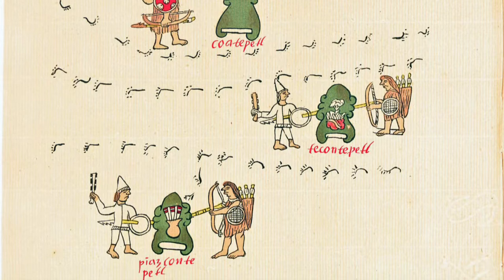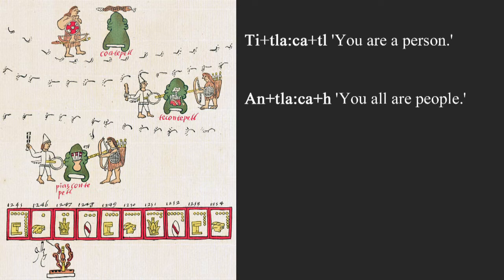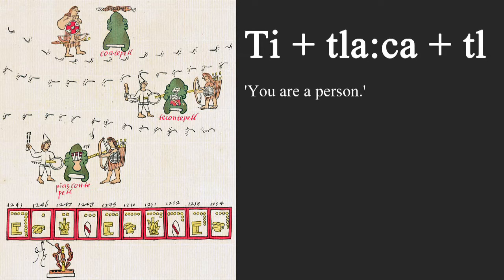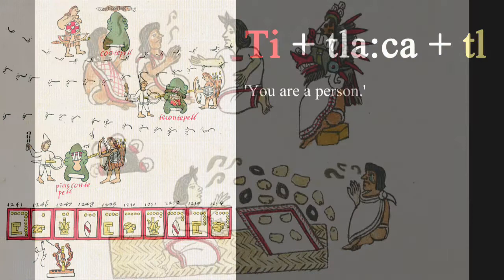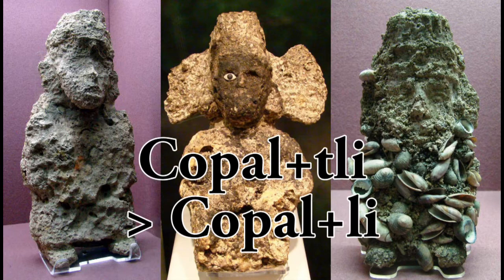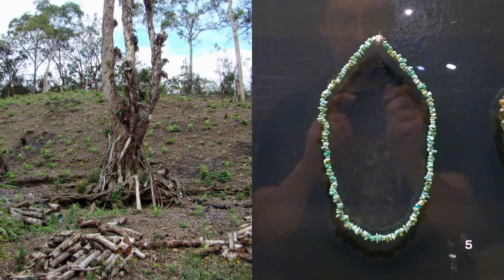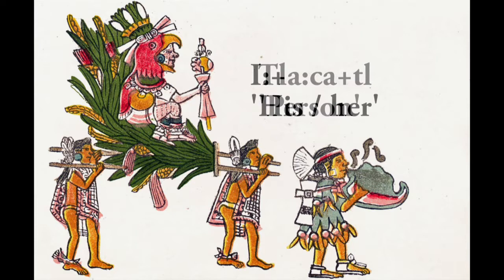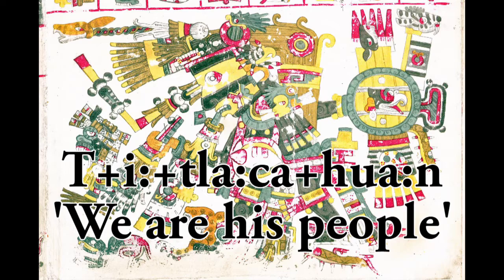Nahuatl for Aztec Religion 7: NOUN SUFFIXES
Edgar presents basic rules for absolutive and possessed noun suffixes in Mexica Nahuatl!

0:00 Introduction and Welcome: "Pialli!"
0:41 Tl, Tli, Li, In: Absolutive Suffixes
4:00 Plural Suffixes
5:47 Noun Possession
8:09 Titlacahuan (Ti:tla:cahua:n) Tezcatlipoca, 'We Are His People'

References:
Carochi, H. 2002 [1645] Grammar of the Mexican Language, with an Explanation of its Adverbs (1645). J. Lockhart, Trans. and ed. Stanford: Stanford University.
Kartunnen, F. 1992 An Analytical Dictionary of Nahuatl. 2nd ed. Norman: University of Oklahoma.
Nahuatl Online Dictionary. accessed May 3, 2022.